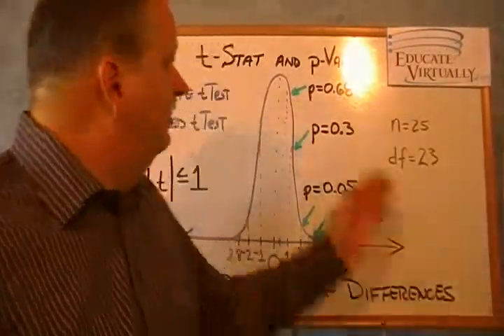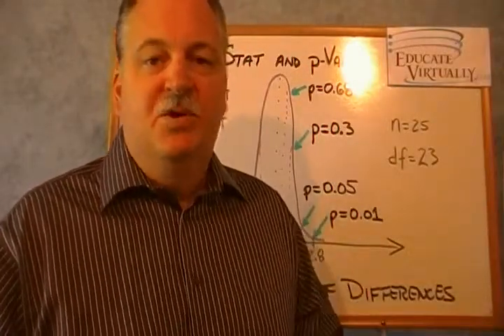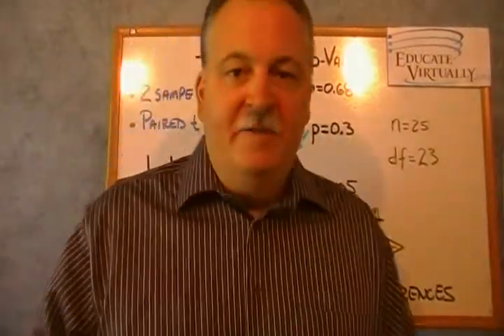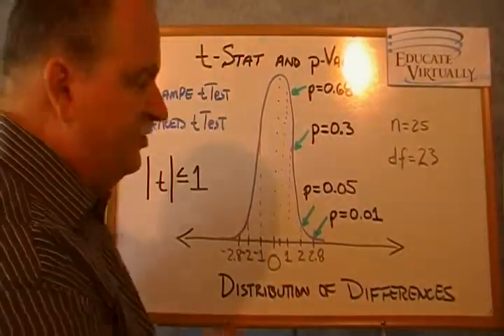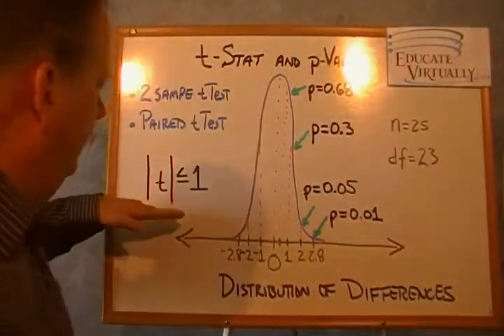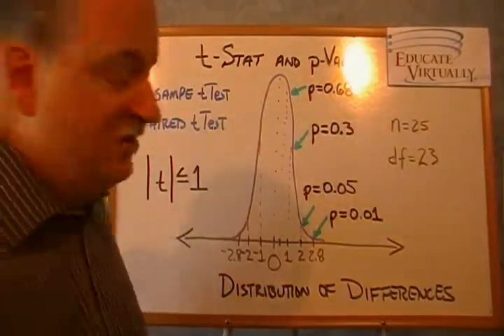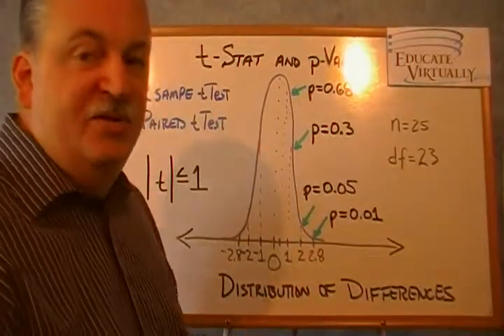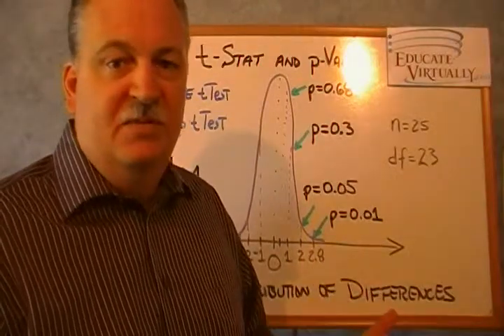T Statistics and the p Value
The T Statistic is used to determine if a difference exists between between two averages. The p Value helps us understand how big the differences are between the two averages.  The F Statistic allows for the study of more than two averages.  1 - p = Confidence in the decision.  1 - 0.05 = 95% confidence. Learn how to make solid business decisions with this statistic.